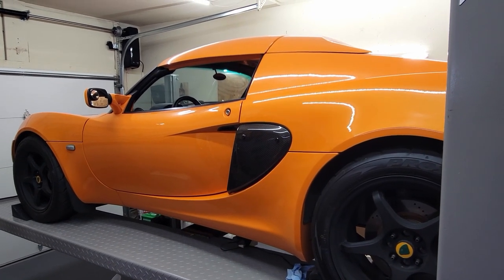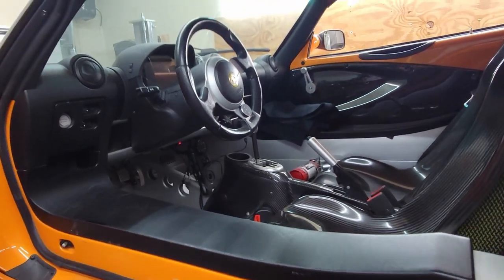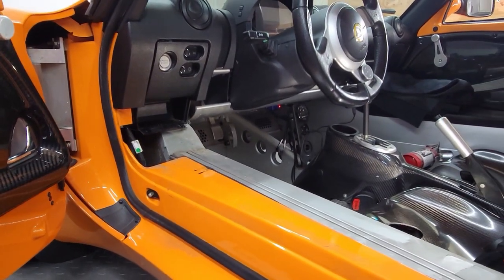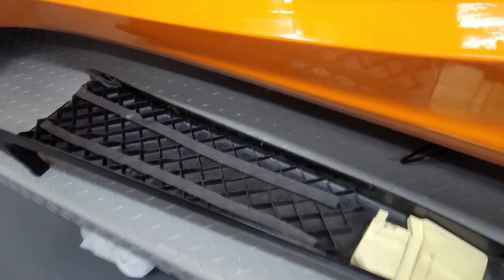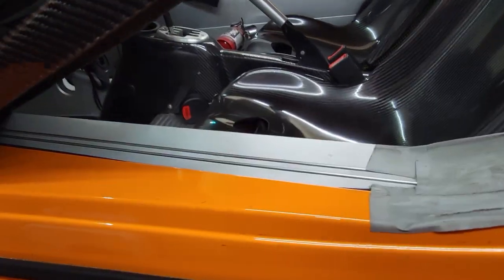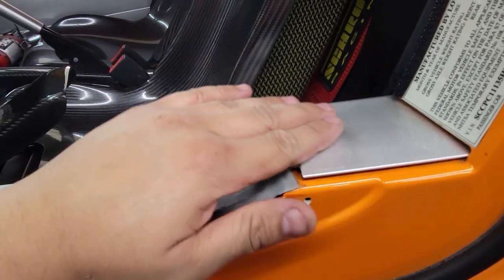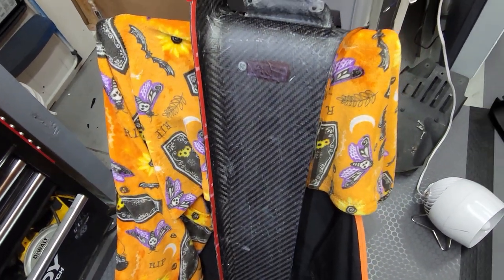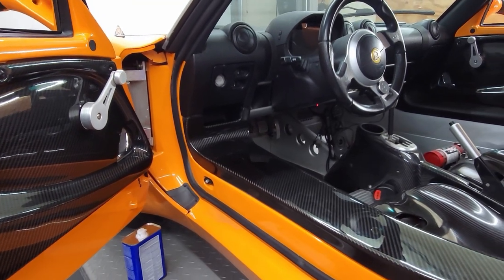Lotus Elise 2023 Winter Projects Part 3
Part 3 of my winter project for the Lotus Elise. In this video i will be replacing the scuffed up factory plastic side sills with some aftermarket ones to match the interior.